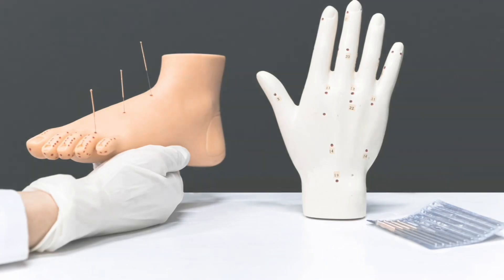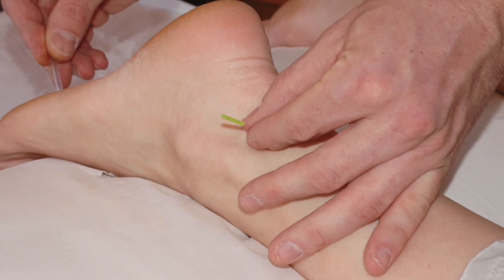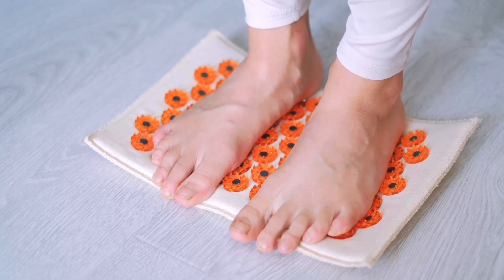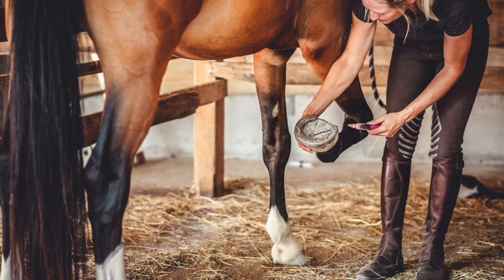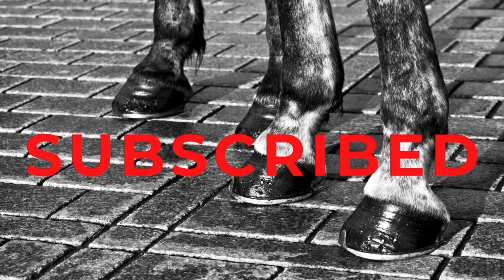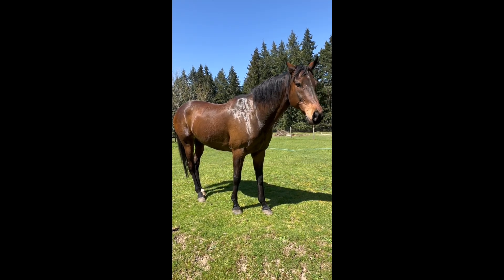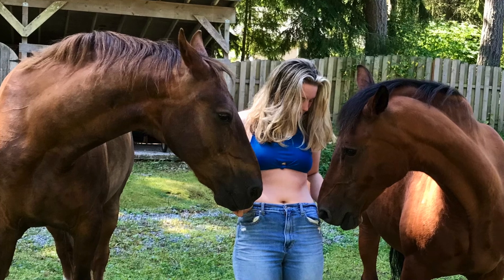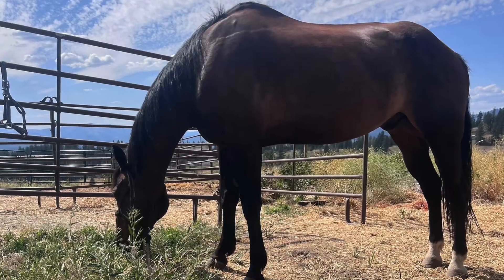Powerful Acupressure Point For Vitality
Improve your mind, body, and soul with these natural techniques.
Feel Great in Your Body ,Powerful Acupressure Point For Vitality, Learn about the acupressure point bubbling springs, the power of equine energy (or horse therapy), and how the law of assumption and law of attraction can transform your life. Feel great in your body with these holistic methods!
We are a nonprofit organization that partners with horses to help humans and horses thrive. ❤️👍